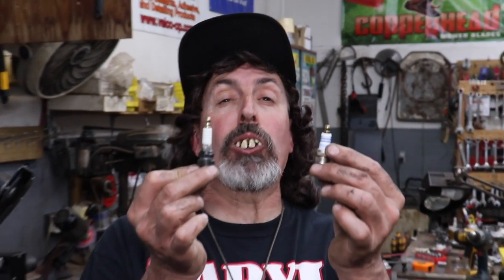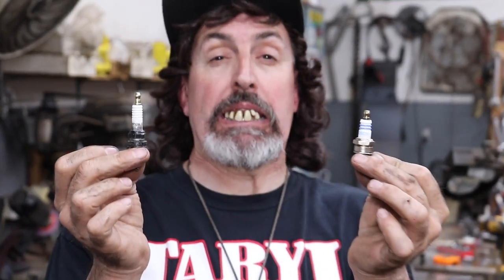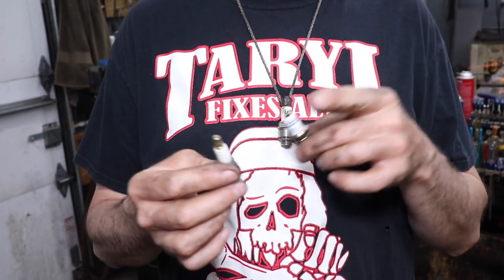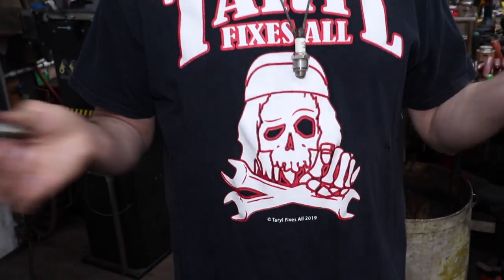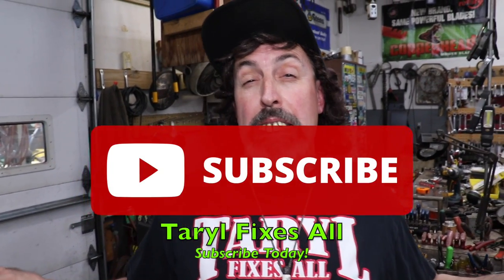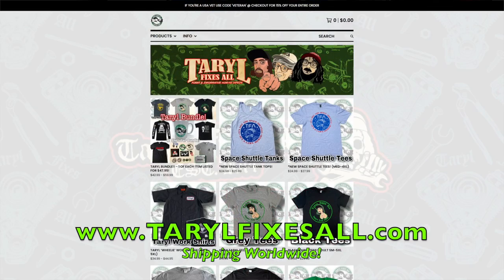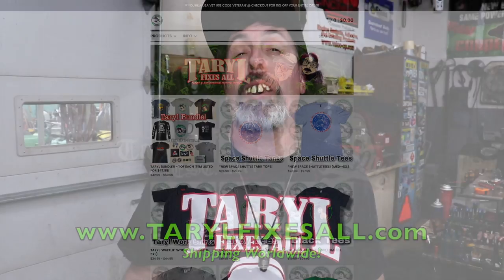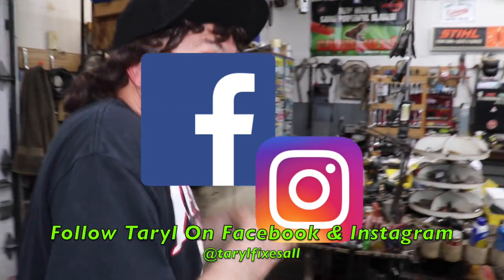AVOID These Crappy Spark Plugs At All Costs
Taryl's got a quick snack for y'all regarding those gold tipped spark plugs he's encountered many times in the shop. These things are problematic sometimes even brand new out of the box and are total crap! I wouldn't recommend these on my worst shop enemy. Stay away from 'em and you'll be allllllllright. And as always... There's Your Dinner!!

Pick up YOUR Taryl Apparel Here! (Shipping Worldwide)